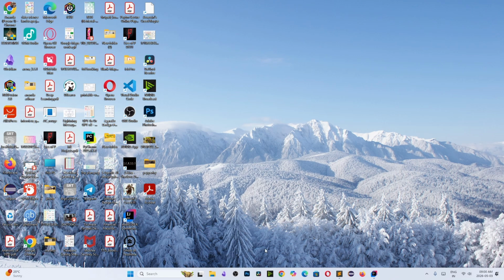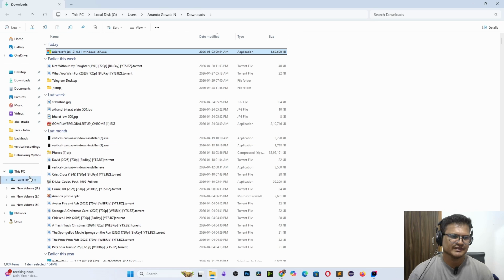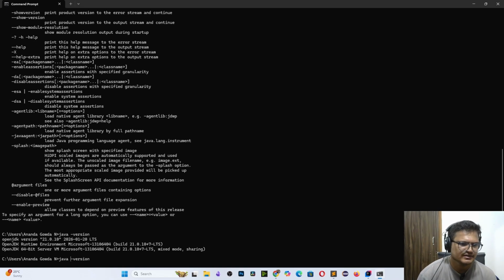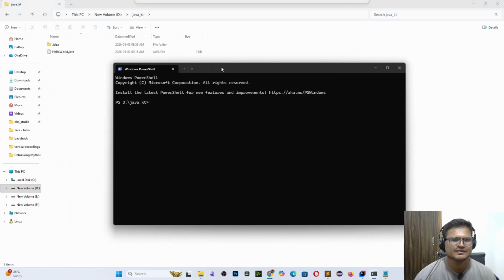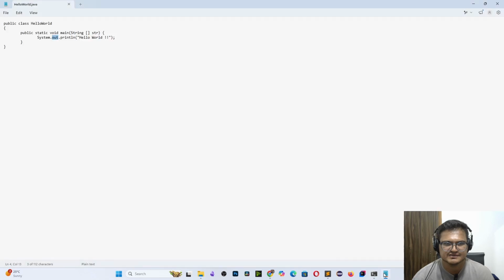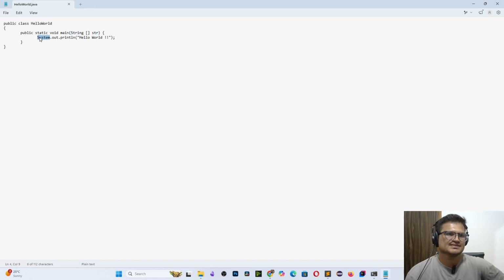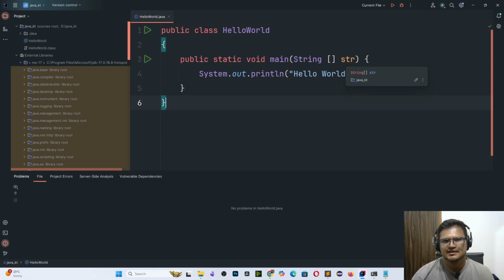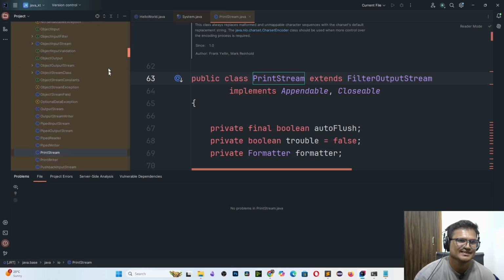01 Setting up Java environment and Hello World Program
01 Setting Up Java Environment and First Program Hello World

Learn Java Fundamentals, building blocks of the language to establish a strong foundation.
Understand the roles of the JDK, JRE, and JVM
Master data types (integers, floats, booleans), variables, operators, and control flow (if-else, switch, for/while loops).
Deeply learn the four pillars of OOP: Abstraction, Encapsulation, Inheritance, and Polymorphism
Learn to manage data with the Collections Framework